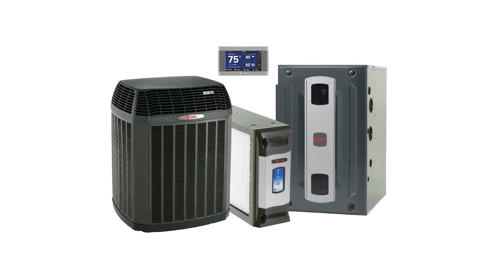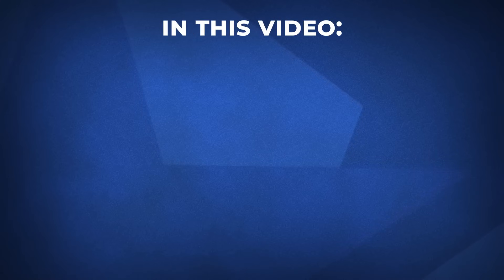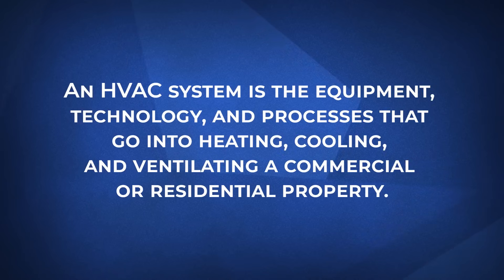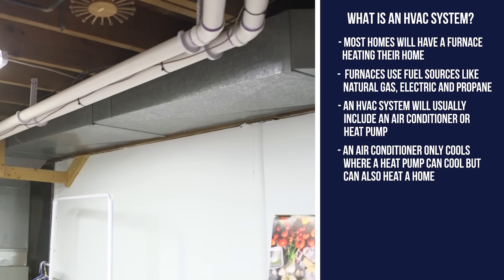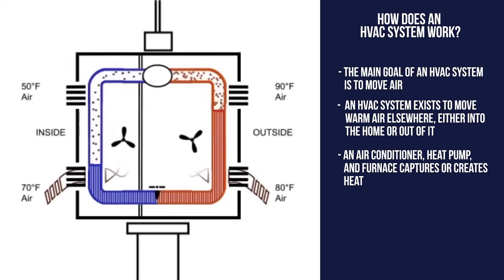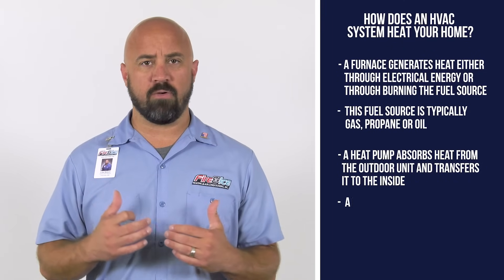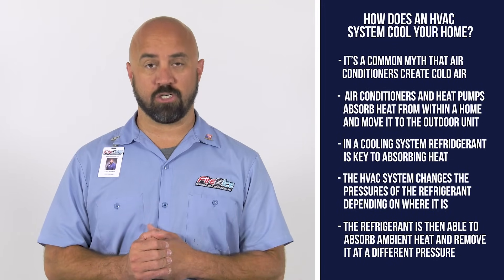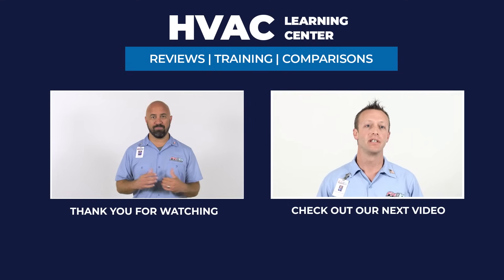What is an HVAC System and How Does It Work?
Most homeowners know what HVAC stands for (Heating, Ventilation, and Air Conditioning) but very few people understand everything that goes into a full HVAC system. So what is an HVAC system and how does it work? In this video, we will break down the components, equipment and processes of HVAC systems and give you everything you need to start the conversation to install or replace your current heating and cooling system.

In this video, we’ll cover:

0:00 Intro
1:12 What’s an HVAC system?
2:20 How does an HVAC system work?
2:51 How does an HVAC system heat your home?
3:19 How does an HVAC system cool your home?
3:51 How does an HVAC system move the air in your home?
4:10 Outro

So now that you know what an HVAC system is and how it works, visit our products page to see comfort and efficiency ratings for each type of equipment that we offer in Columbus, OH.